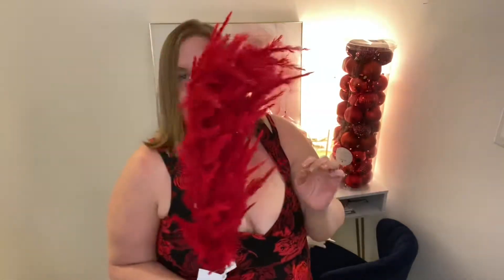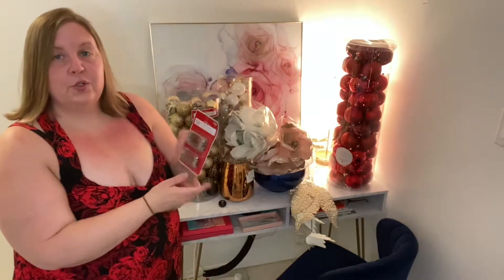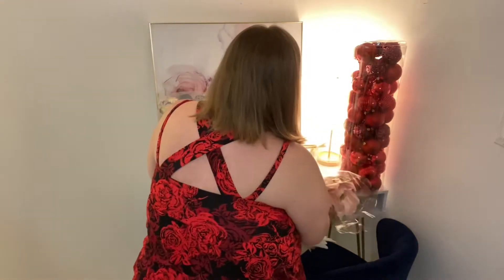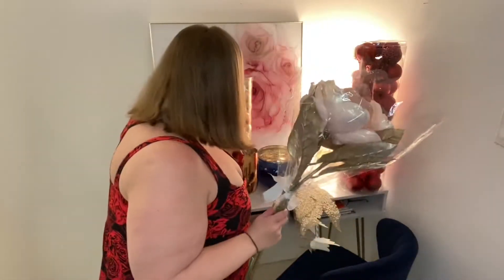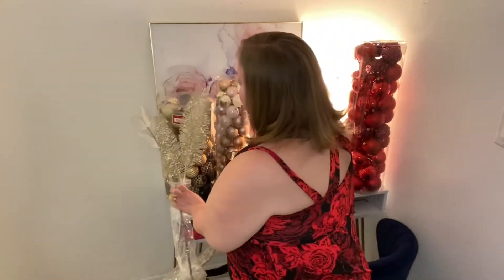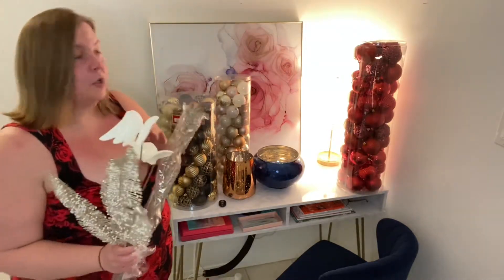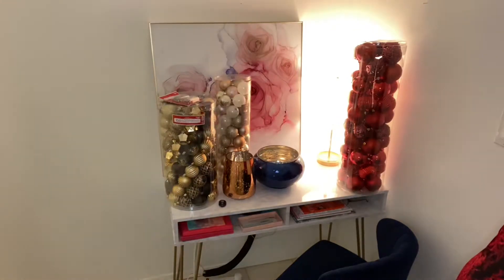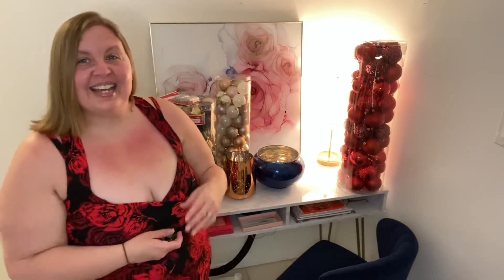Christmas Decor Haul/HomeSense & Walmart!!!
Hello my beautiful gemstones 💎 and welcome back.

I hope today you will enjoy seeing the items I purchased to add to our home decor for the holidays.

Love & Light from Toronto Canada